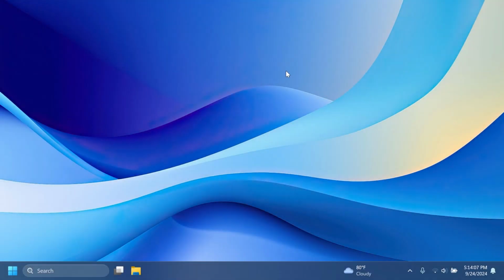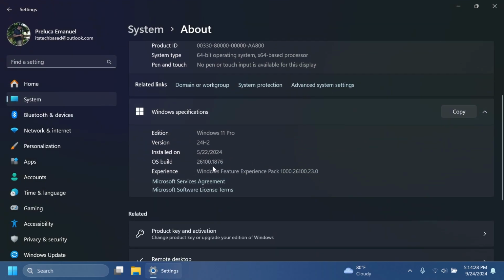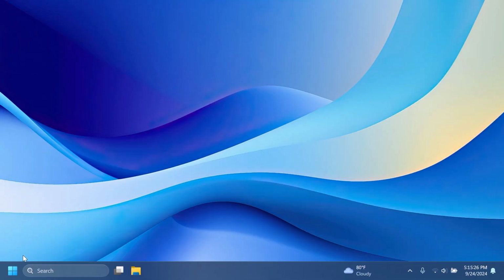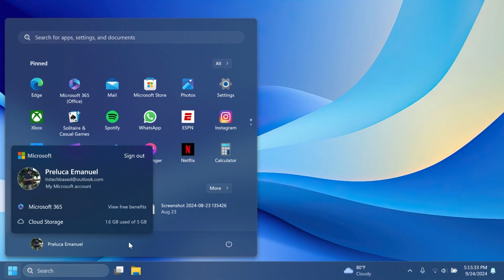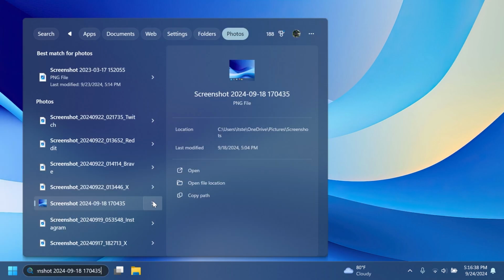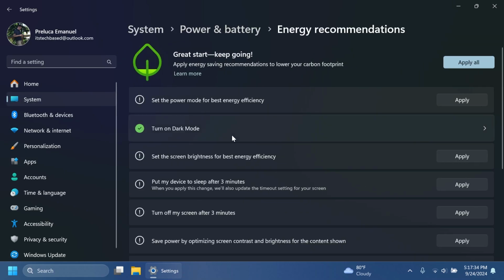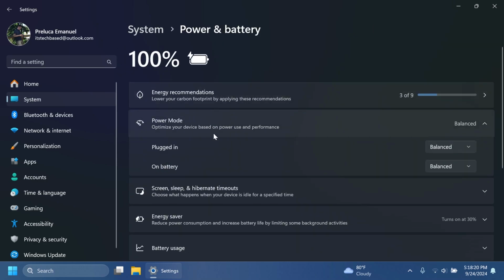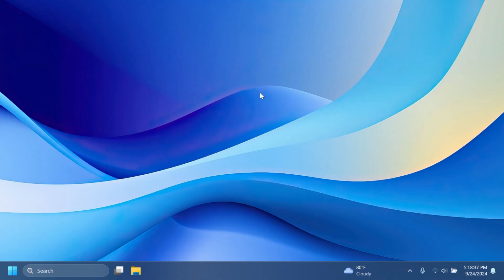New Windows 11 24H2 Update - Start Menu and Taskbar Changes in Release Preview (Build 26100.1876)